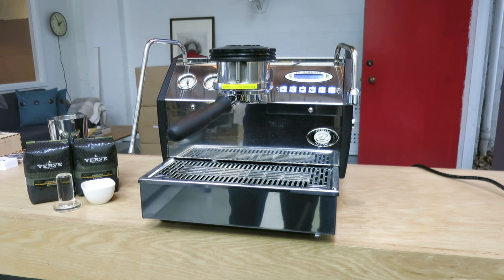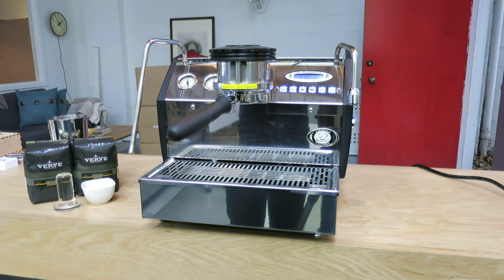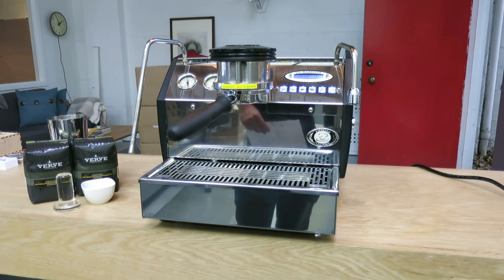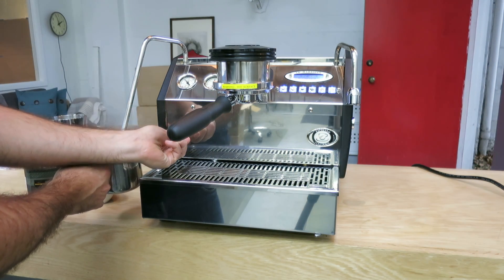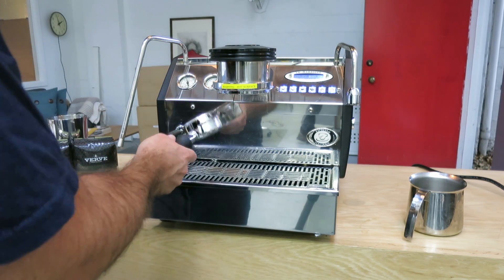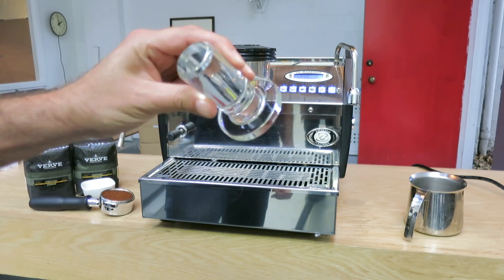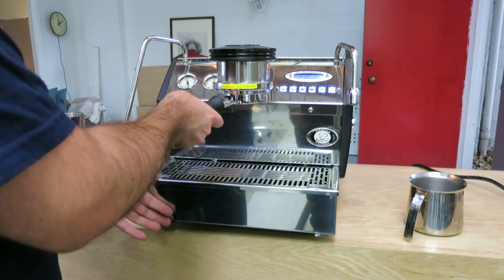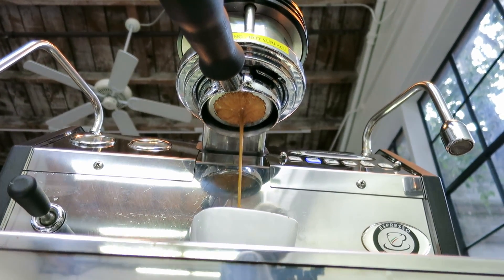La Marzocco GS3 Repair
LaMarzocco GS3 Espresso Machine Repair - We got this beautiful in our office and it needed some TLC.
Ended up doing allot of work including replacing most of the valves and main espresso tube